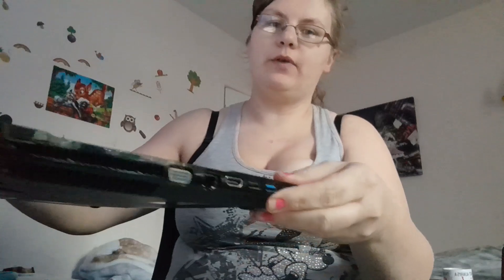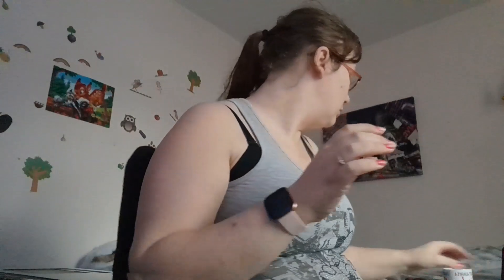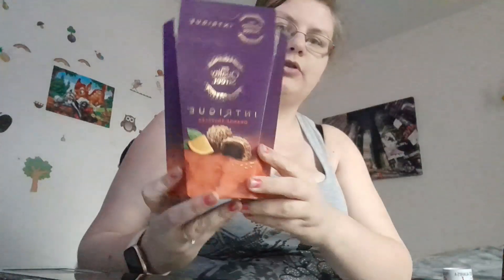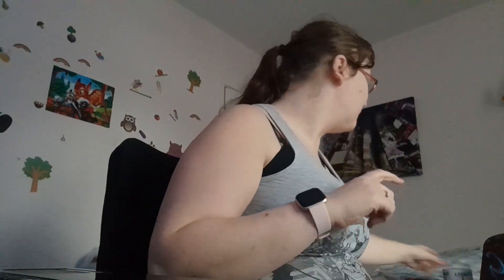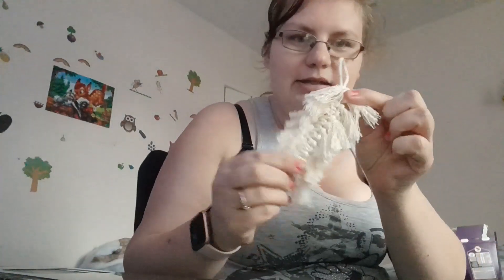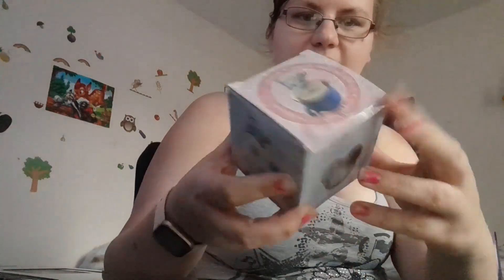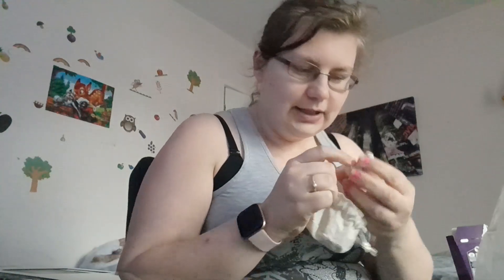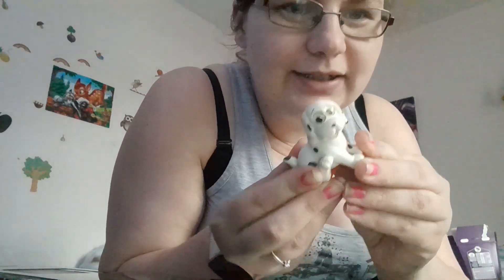what I got for Christmas vlogmas day 29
Social info
My  tik toks
Maddieandfam

Hello everyone! My name is Madeline, I am 30 years old, my son is Robbie was born on 10th February 2014 5lbs 7oz! He is the light of my life , my fiancé's name is Simon we got together on 12th January 2015 & engaged 12th November 2016. William  was born on 30th April 2019 2lb 15oz, he is our rainbow baby. We are a young family who are just trying to figure out life.
It can be about anything! We love hearing from you all! Hope you enjoyed x Madeline, Robbie, William & Simon